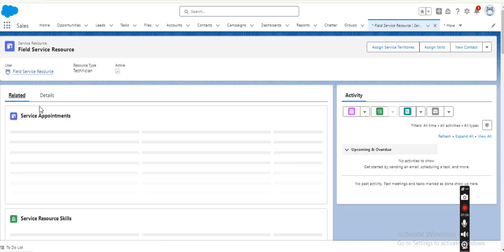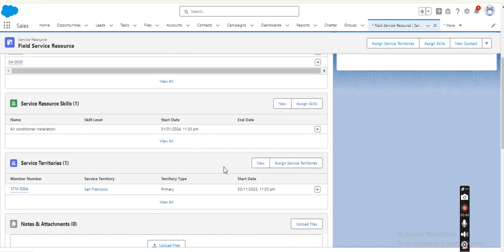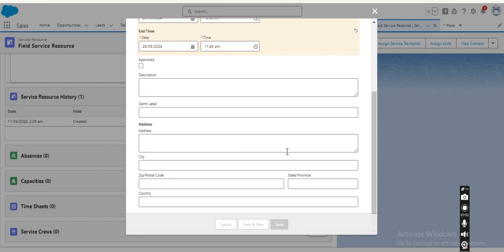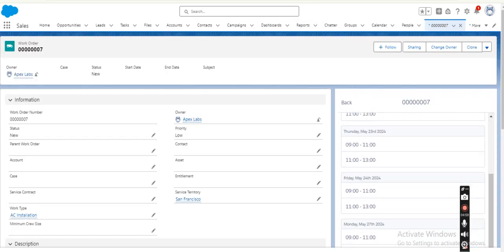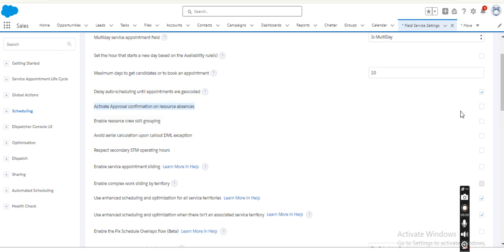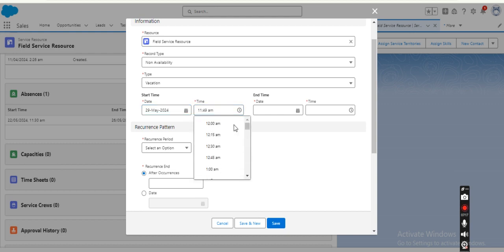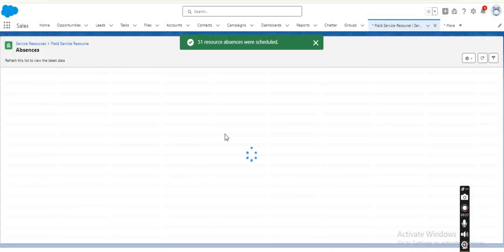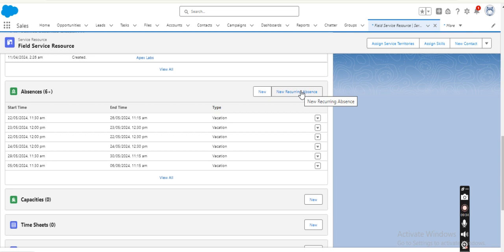Salesforce field service - Part 8 Resource Absence Approval and Recurring Absence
Part 8 Resource Absence Approval and Recurring Absence